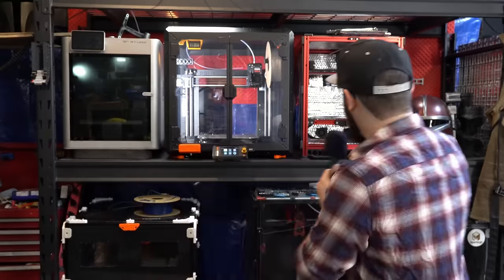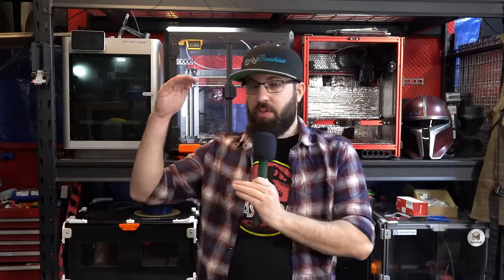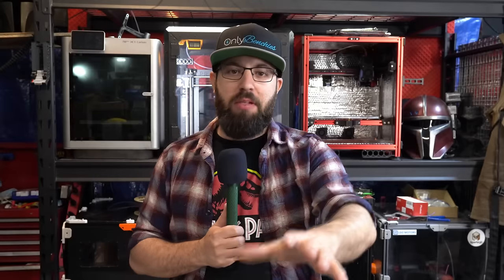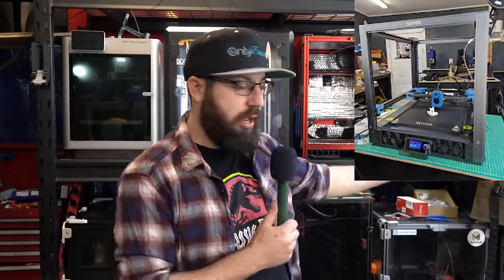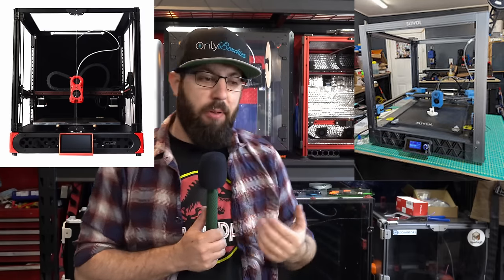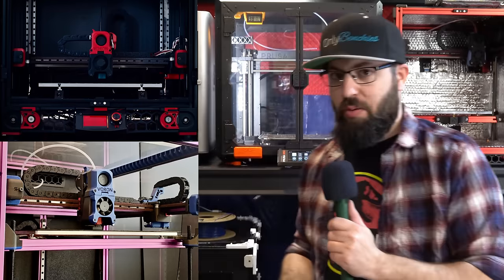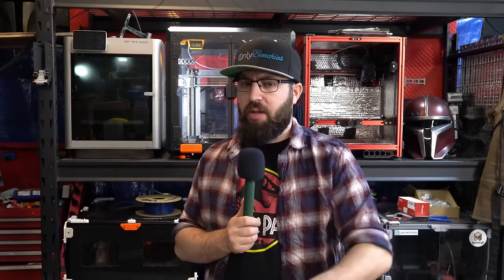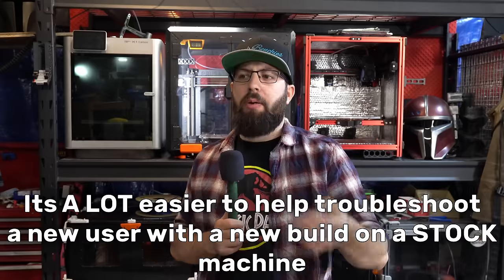What Is A Voron And Which One Should You Build?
0:00 INTRO
0:38 What IS a Voron?
6:04 Which Voron Should You Build
15:52 SOURCING YOUR BUILD
17:21 Recap and Outro

Consider becoming a channel member!